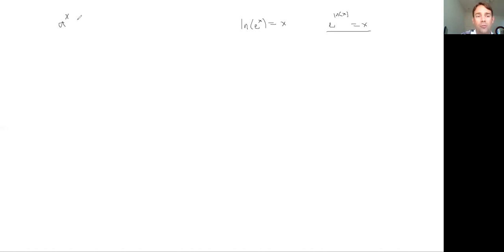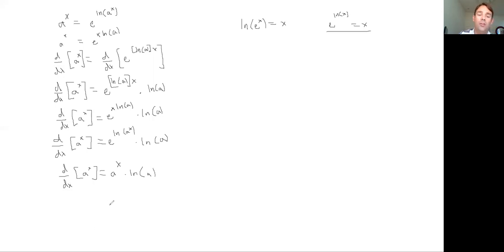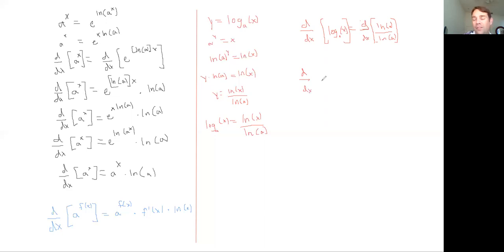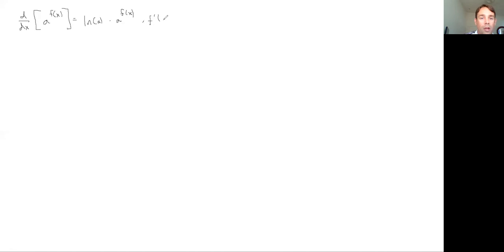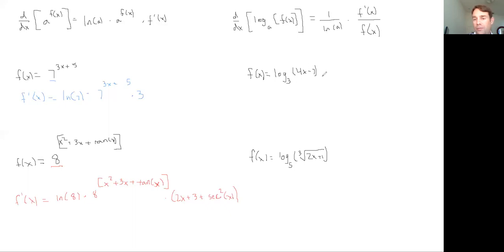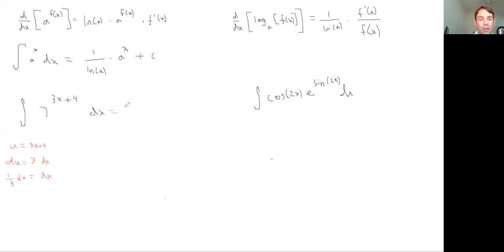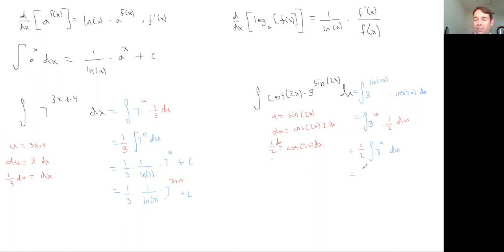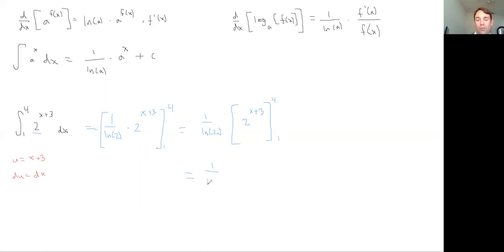AP Calculus AB: Section 5.5 (Bases Other than e)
Students will prove the derivatives of exponential functions and logarithmic functions when e isn't the base.  The students will use those derivatives to determine the derivative of given functions.  Students will also learn how to integrate exponential functions when e isn't the base.  Students will the integration rule to solve indefinite integrals and definite integrals.